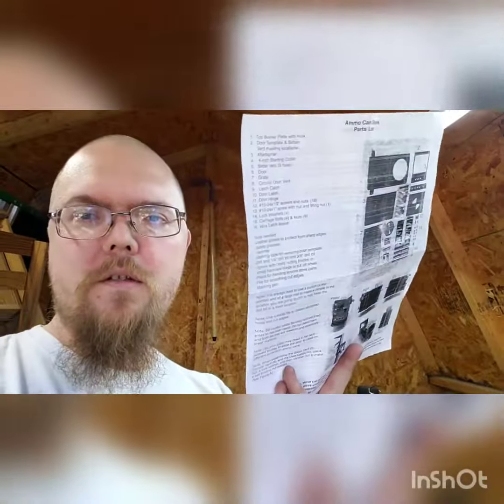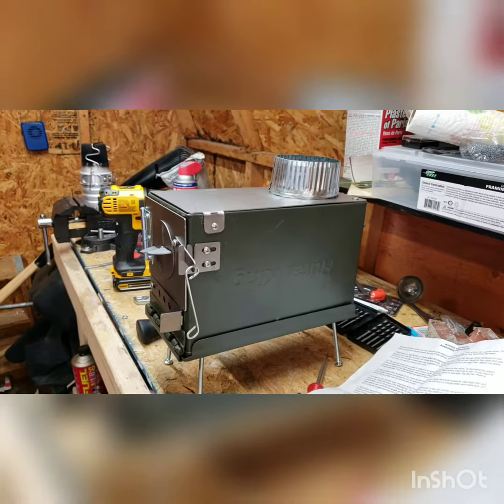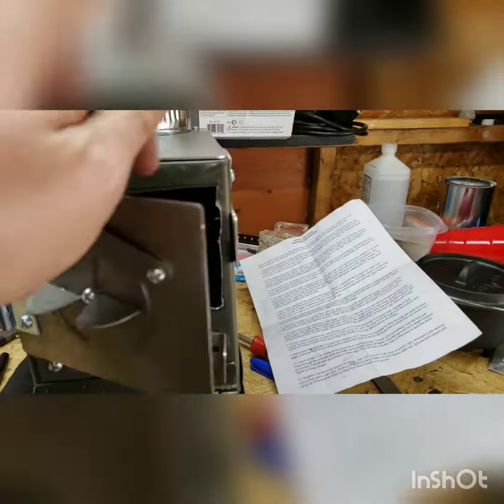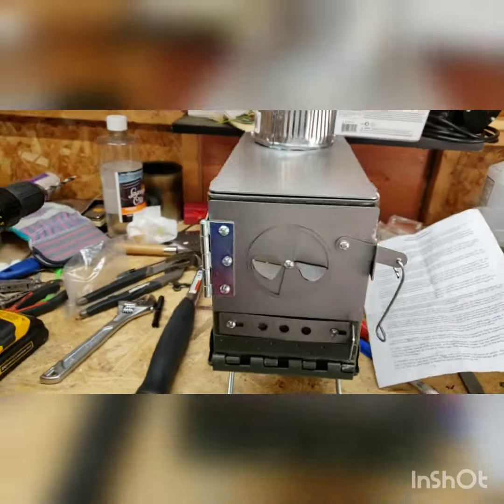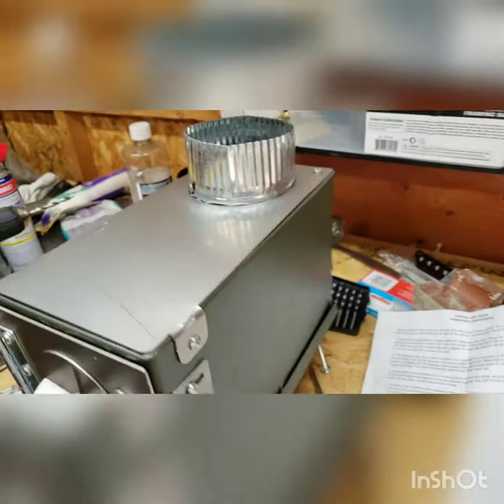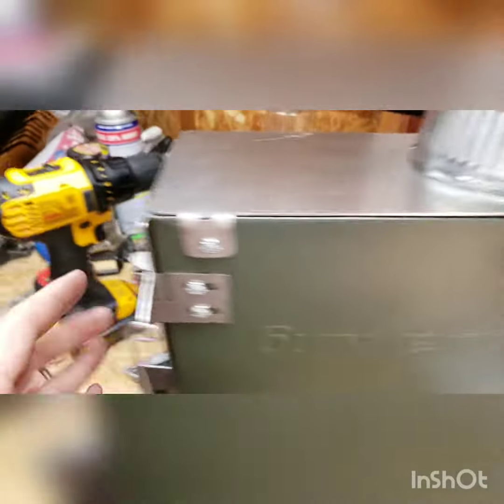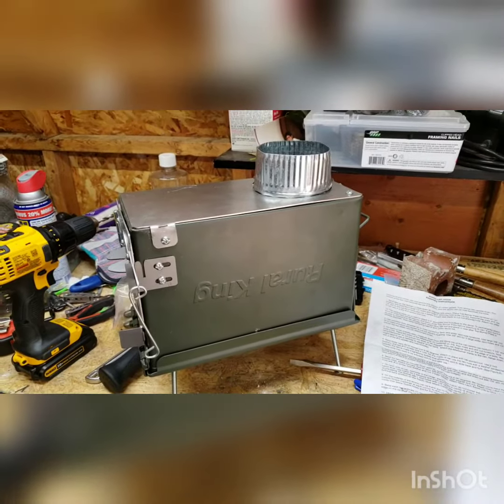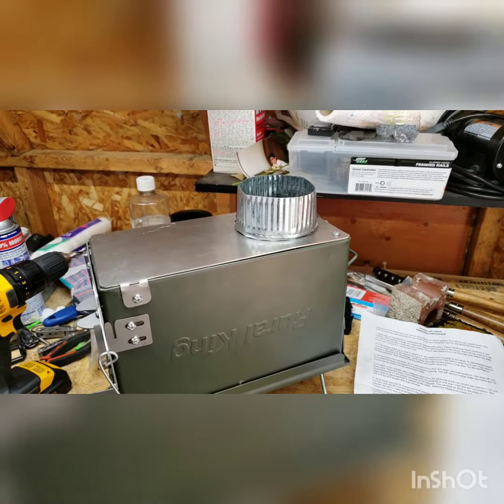50 caliber ammo can wood stove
Wood stove made with a kit from PackAFlame of Etsy fir a .50 caliber ammo box

Amazon Wish List Items